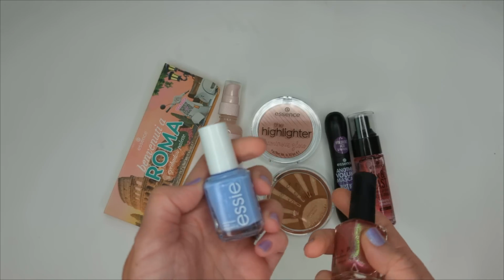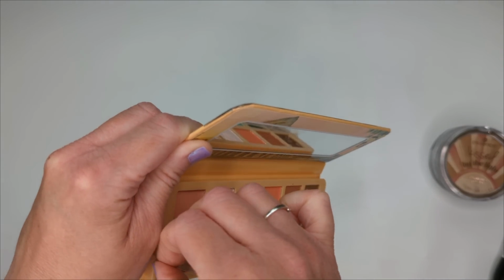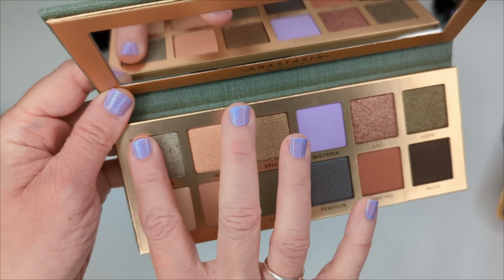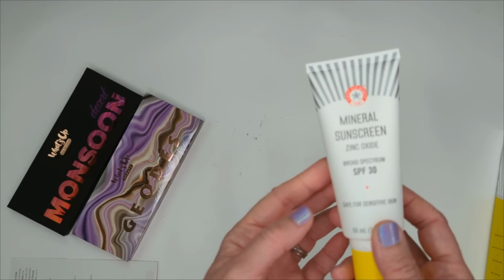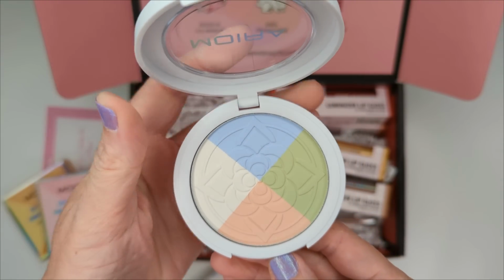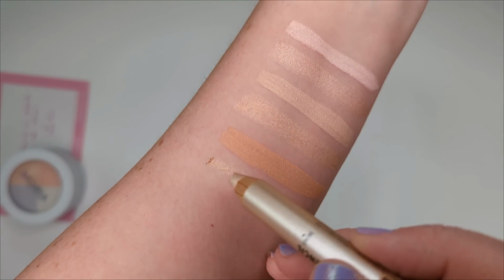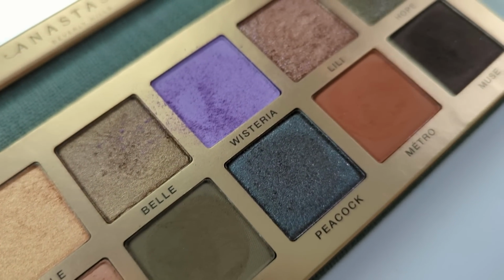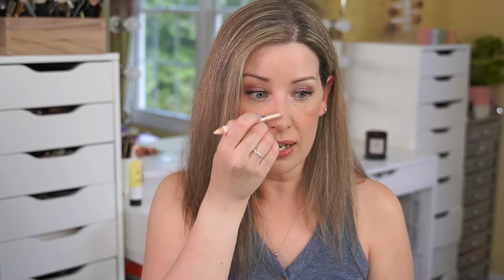NEW MAKEUP SUNDAY! | NEW DRUGSTORE MAKEUP 2022, INDIE BRAND MAKEUP, ABH NOUVEAU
Hey Guys! This week I have lots of new makeup from drugstore to high-end and even some indie brands! There were a few misses, but a lot of really great products that I'm excited about.

Nail Combo:

*Essie Bikini So Teeny ($7)

*ILNP Pink Flamingo ($10)

*What’s Up Beauty Geodes and Desert Monsoon Palettes ($41)

*Moira Set & Correct Finishing Powder ($15, save 15% with code JEN15)

*Moira Dual Brow Highlighter Pencil ($8.50, save 15% with code JEN15)